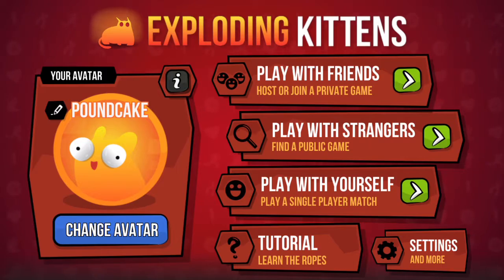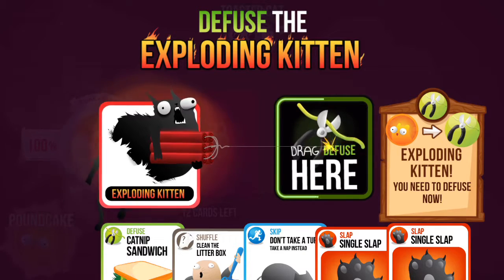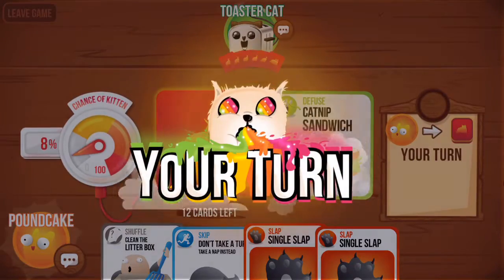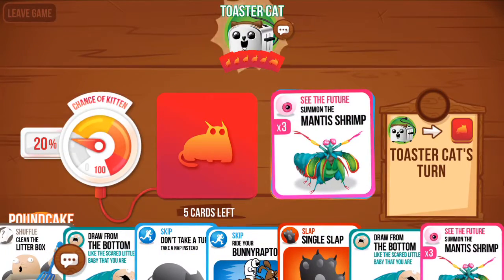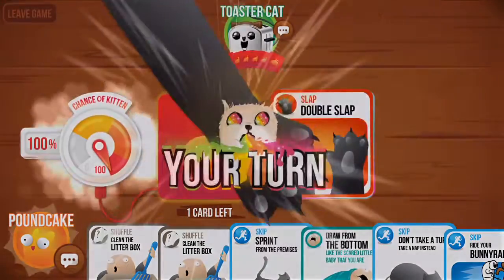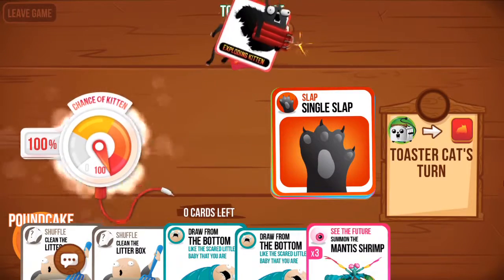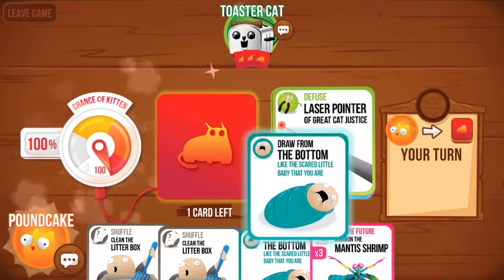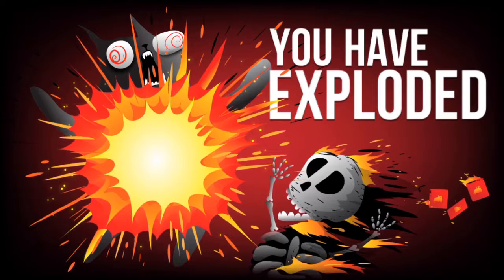Exploding Kittens Pound Cake Gaming Vs Toaster Cat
Exploding Kittens Pound Cake Gaming Vs Toaster Cat. This is Pound Cake Gaming’s first episode! More content on the way!